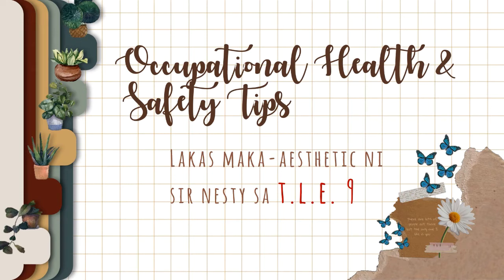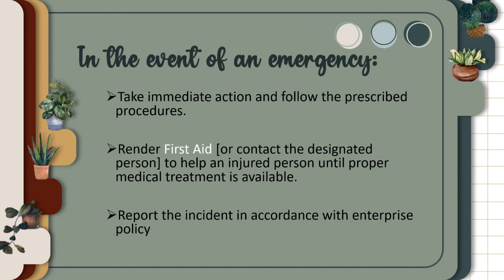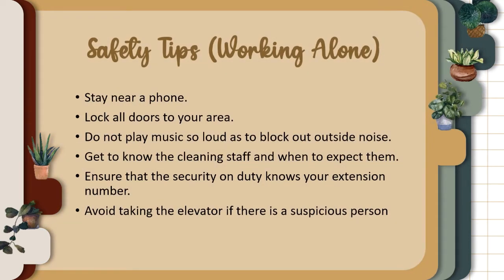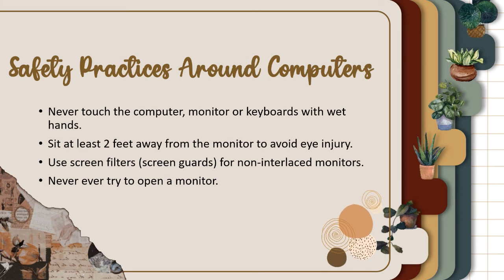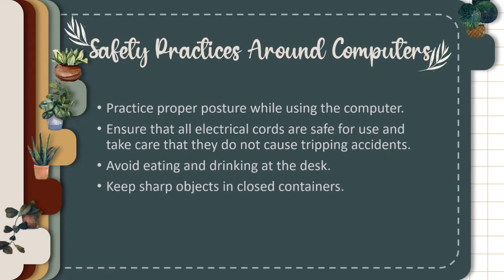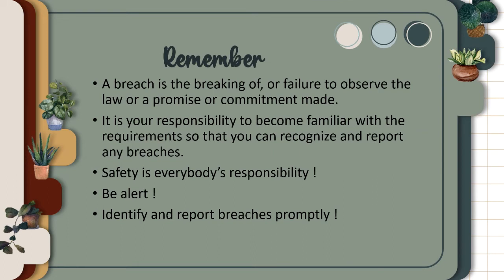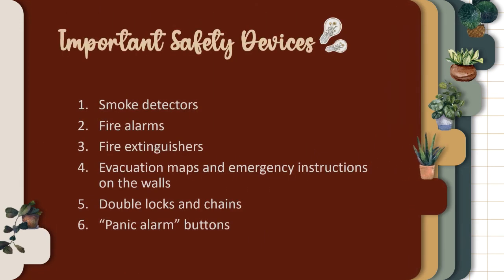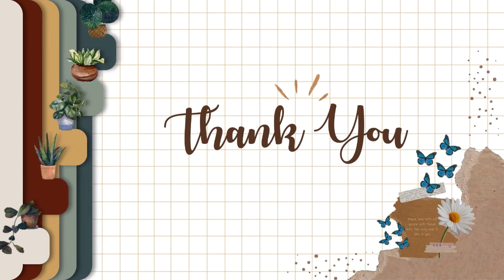Occupational Health and Safety Tips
Grade 9 TLE